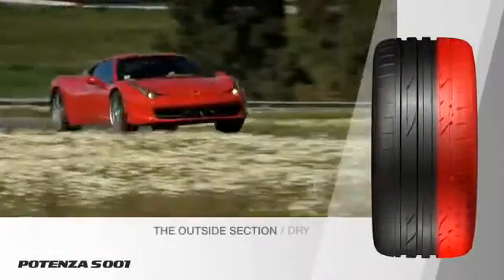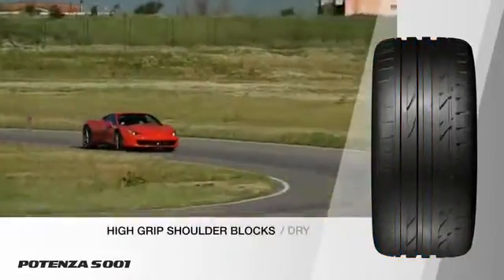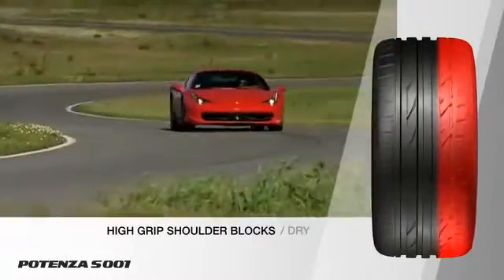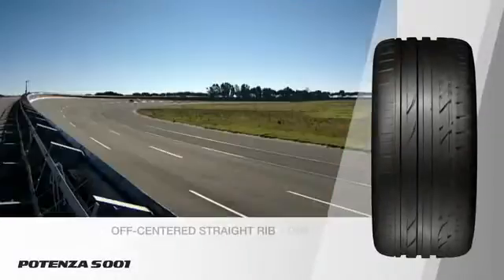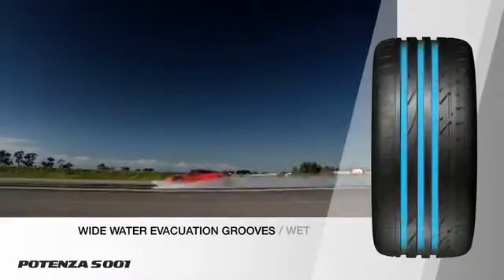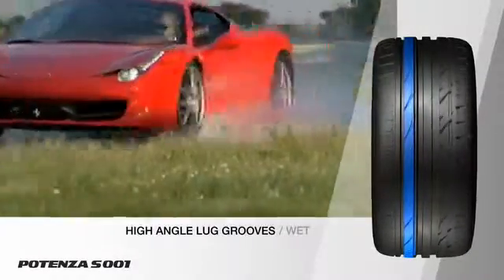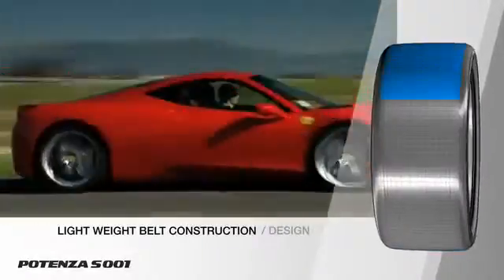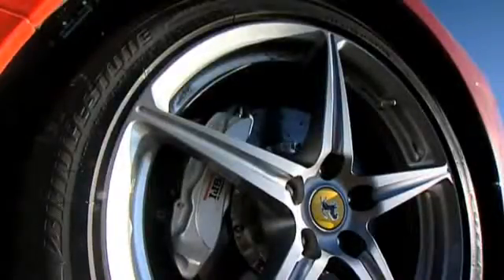Anvelope vara BRIDGESTONE POTENZA S001 - AnvelopeMAG.ro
Bridgestone Potenza S001 sunt anvelope de vara UHP (Ultra High Performance) destinate masinilor sport de mare putere. Astfel, Potenza S001 beneficiaza de o conceptie speciala cu o banda de rulare separata in doua : partea exterioara este astfel conceputa pentru o asigura o mai buna aderenta si implicit senzatii mai bune la conducere si o mai buna stabilitate in viraje, in timp ce partea interioara este optimizata pentru o mai buna si rapida evacuare a apei si astfel un risc minim de acvaplanare. In acelasi timp, Potenza S001 garanteaza o buna tinuta de drum prin flancurile sale rigide. Foarte apreciata de constructorii de autoturisme sport, aceasta anvelopa de vara este prezenta la prima echipare pentru modelele Ferrari 458 si Aston Martin.
Anvelope de vara ce sunt fabricate conform ultimelor standarde europene privind calitatea, confortul si siguranta de rulare si sunt etichetate conform legislatiei in vigoare.